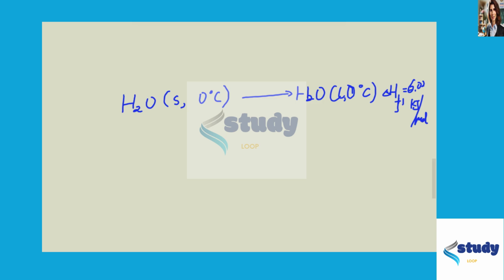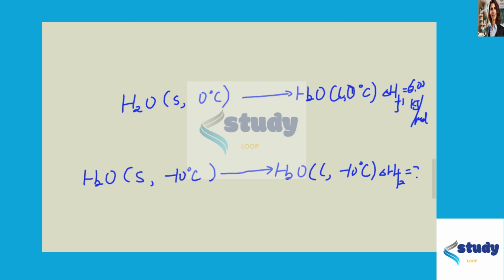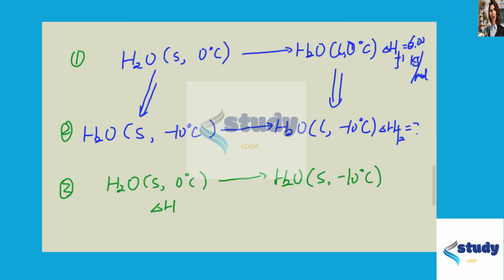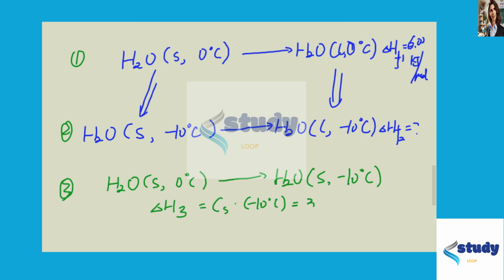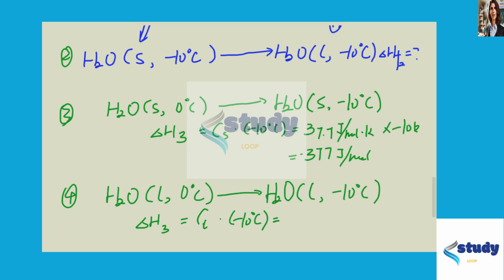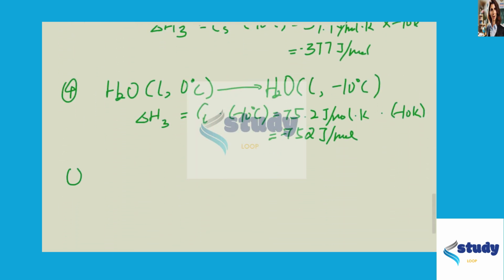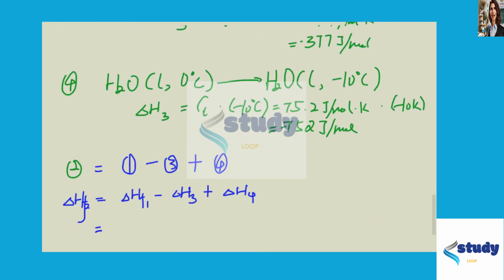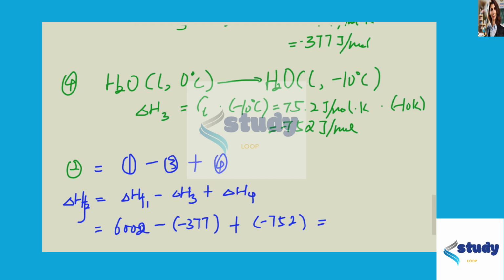Given that the heat of fusion of water is -6.02 kJmol, the heat capacity of H2O(l) is 75.2 Jmol # K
Given that the heat of fusion of water is -6.02 kJmol, the heat capacity of H2O(l) is 75.2 Jmol # K, and the heat capacity of H2O(s) is 37.7 Jmol # K, calculate the heat of fusion of water at -10 C.